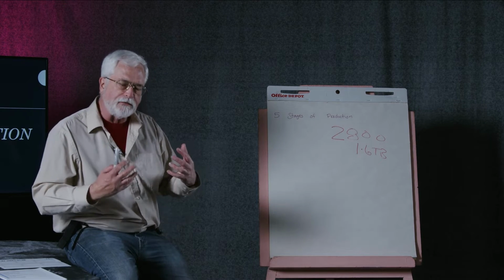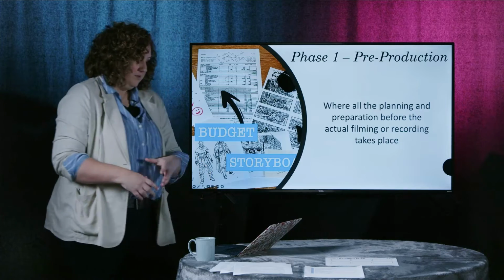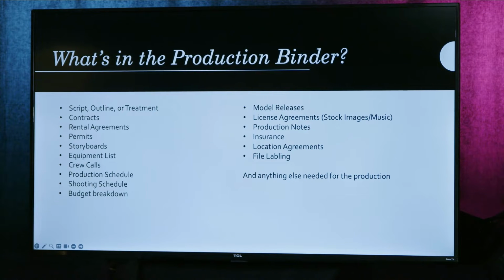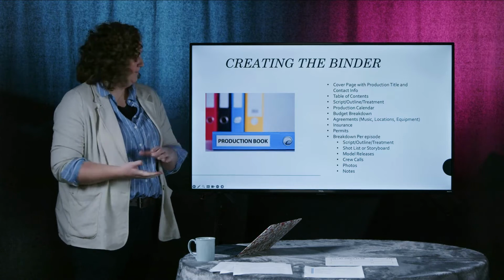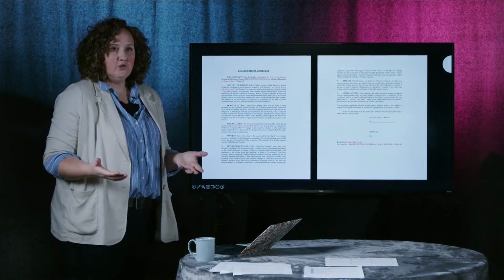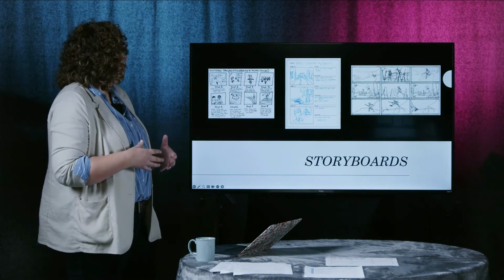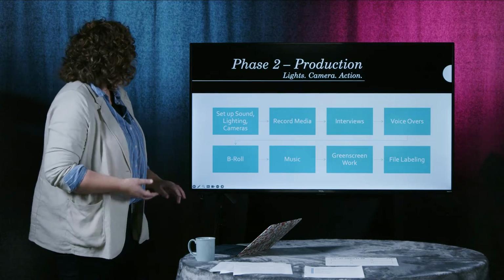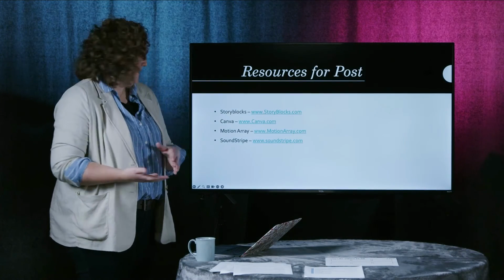The Creative Hub: Intro into the 3 P's - Pre Production - Production - Post Production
Are you starting a new media project and looking to learn about the three stages of production? Then this video is for you. In this presentation, Sarah Armstrong-Garner maps out the different stages of Pre-Production, Production, and Pos-Production, shows you how to build a production binder, and how to keep organized with your project.